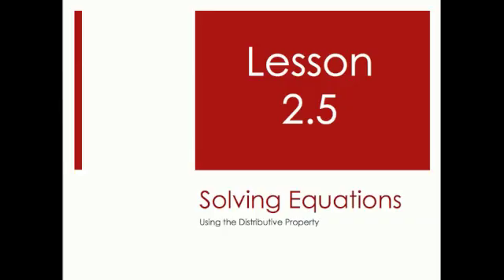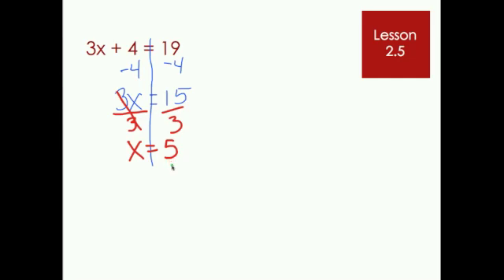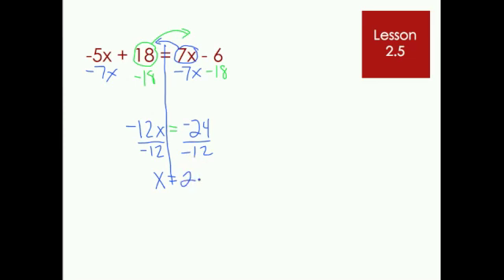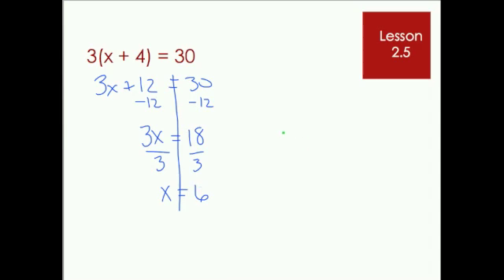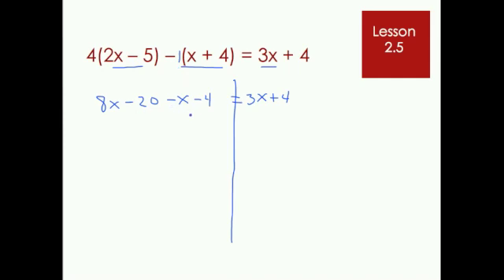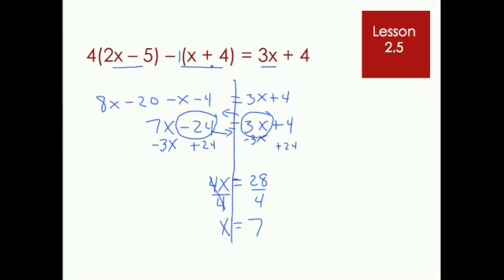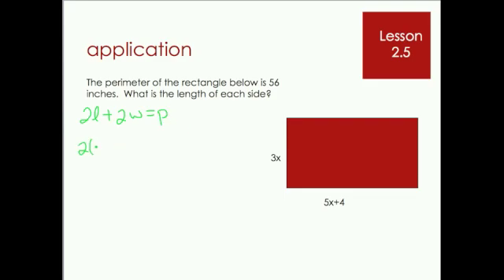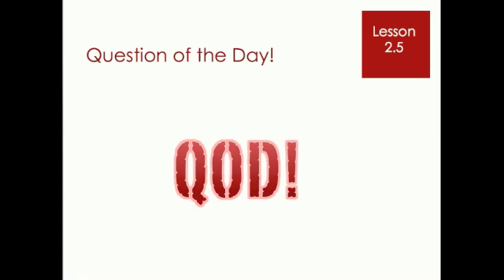Lesson 2.5 - Solving Equations using the Distributive Property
How to solve equations involving the Distributive Property.